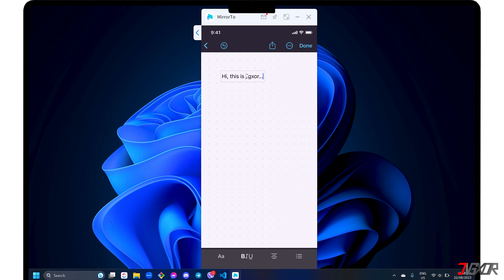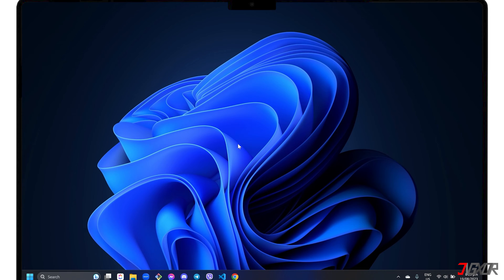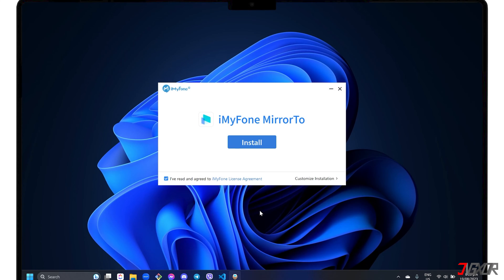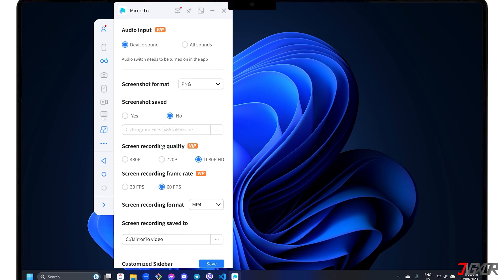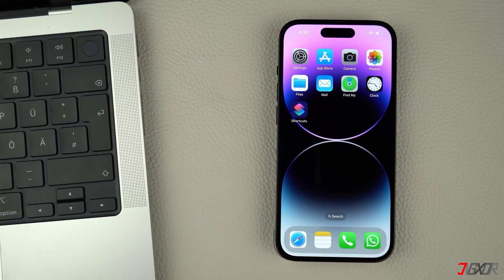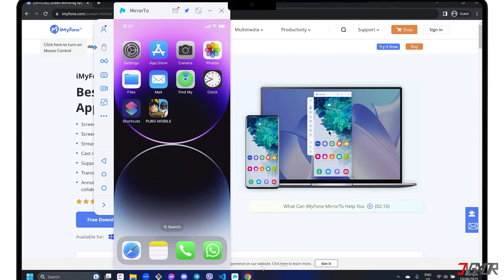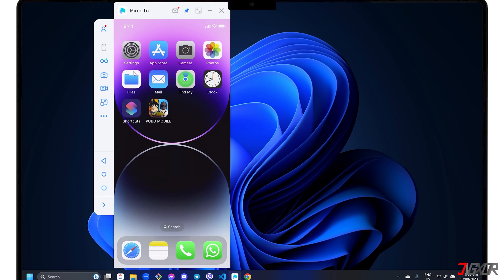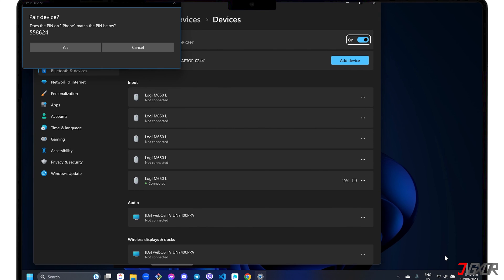How to Control iPhone from Computer with USB! [2023]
When it comes to connecting your iPhone to your computer, using a USB cable guarantees stability, reliability, and convenience. This is also the case if you want to control your iPhone from your laptop or other computer. In this video, you will learn how to navigate your iPhone from the screen of your computer using a simple USB connection. Yours Jigxor

Most important links:
* | Download iMyFone MirrorTo

Timestamps:
00:00 | Control iPhone via USB

Video: 579